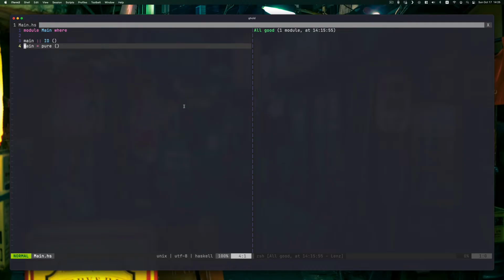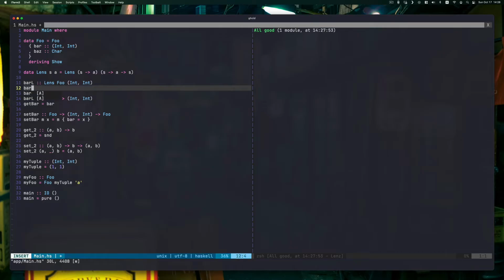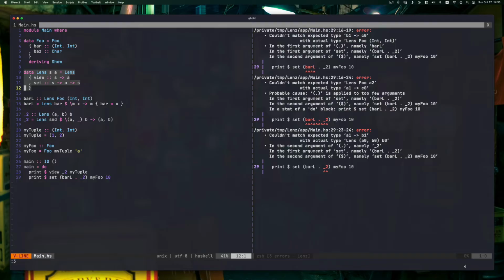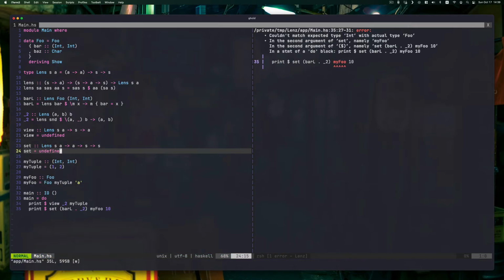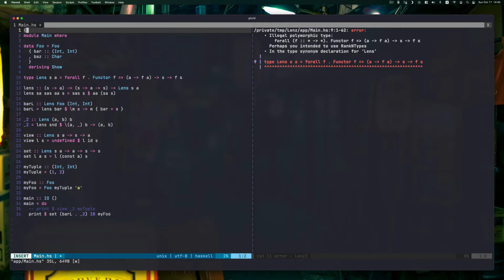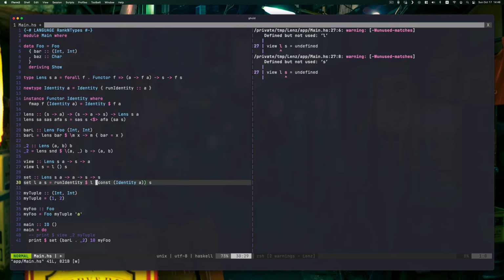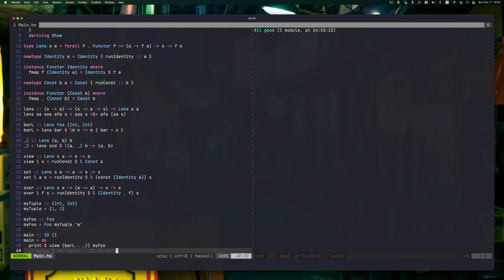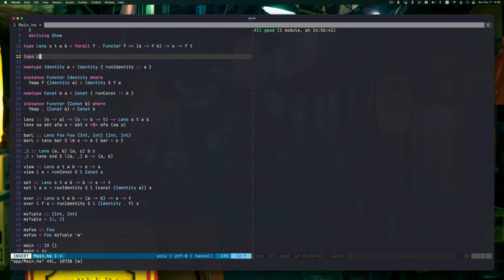Haskell Lenses From Scratch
Learn how you might go about implementing Haskell lenses yourself.